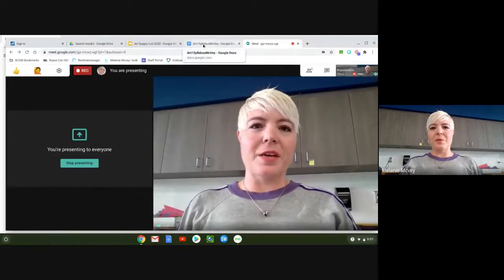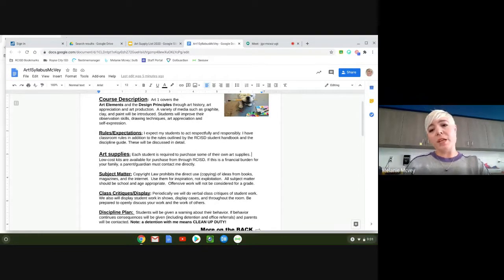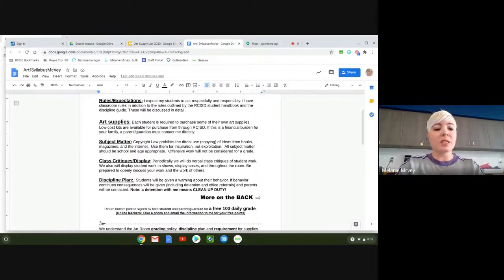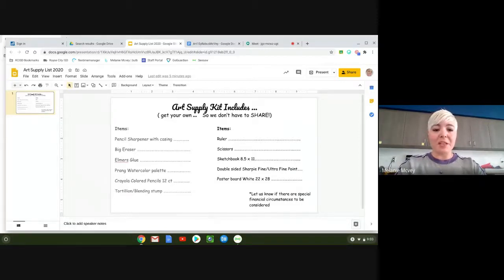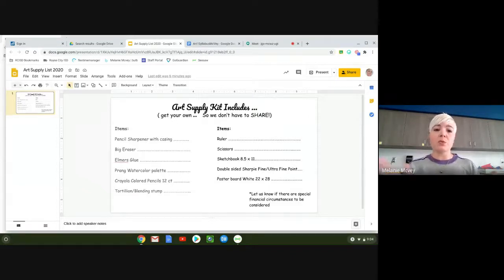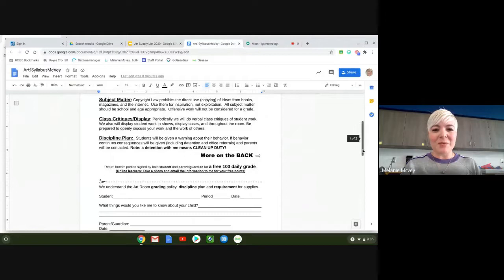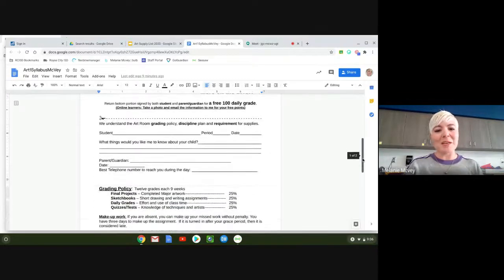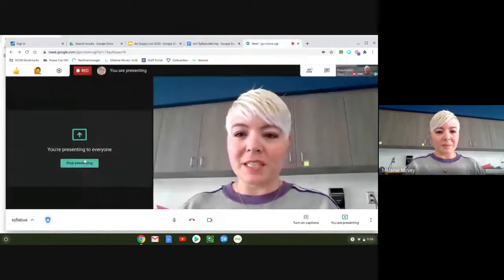McVey Art Class Open House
Bobby Summers Middle School Art Class with Melanie McVey